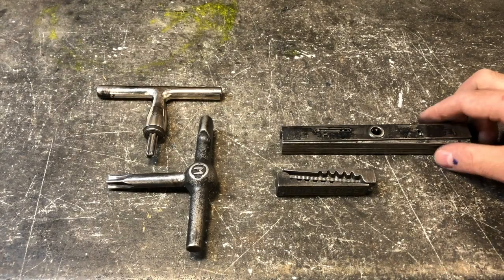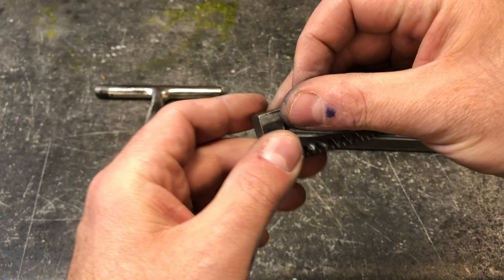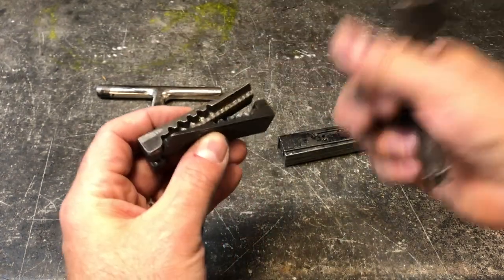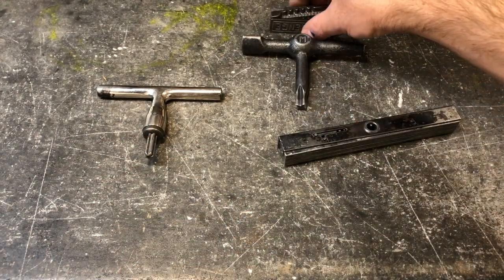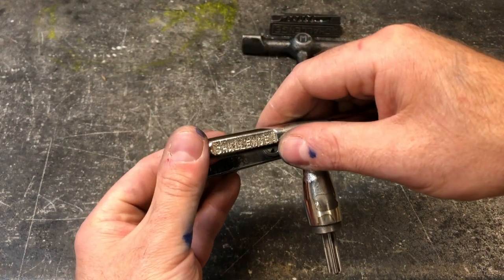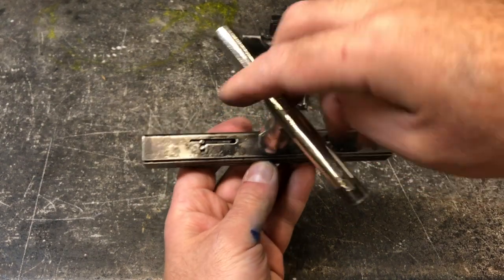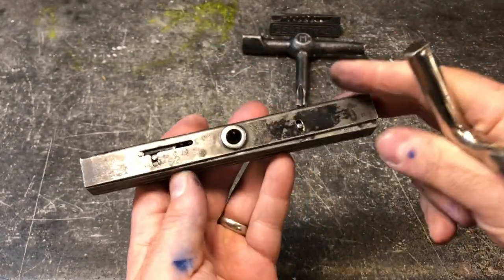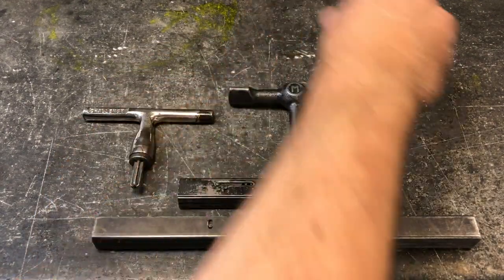Quoins for Letterpress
This video is about Quoins for Letterpress